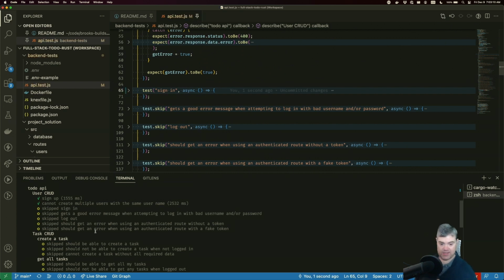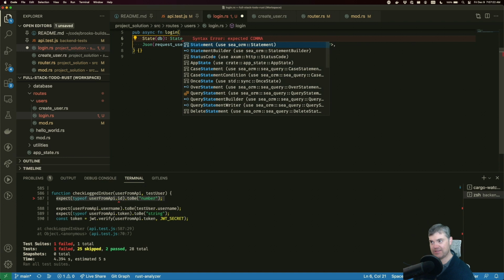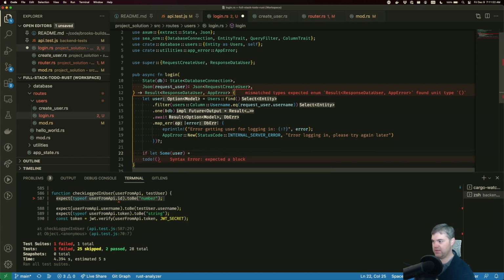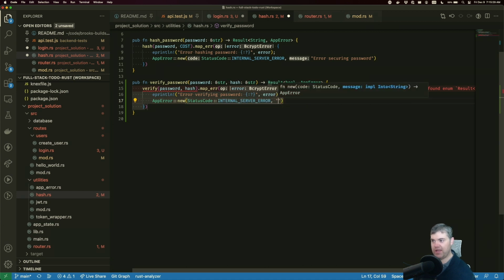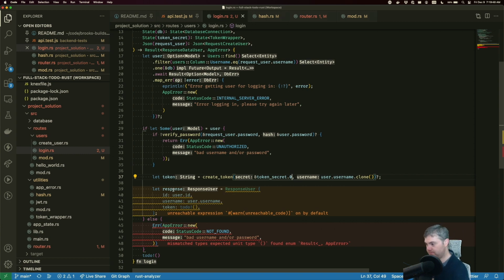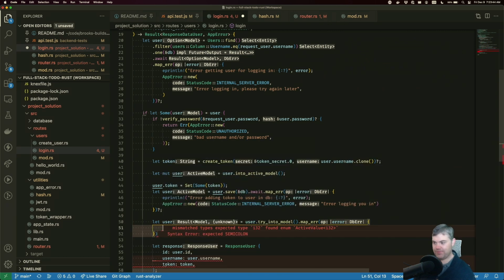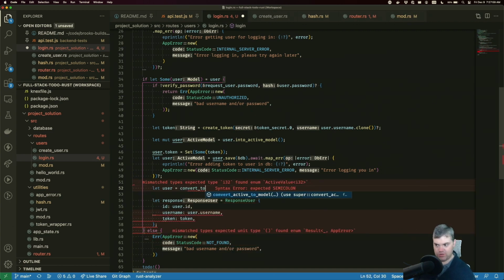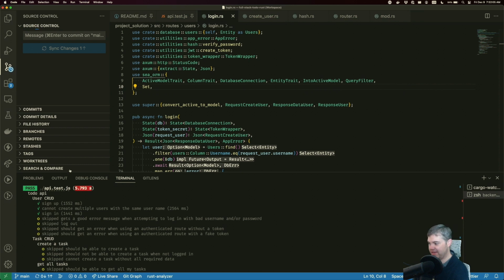Signing in - Introduction to Axum 0 6 Project